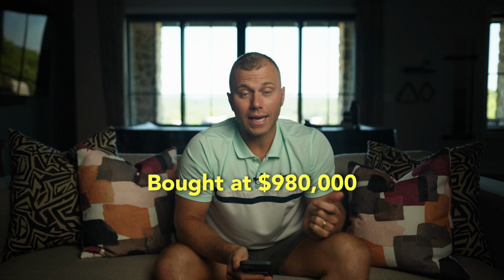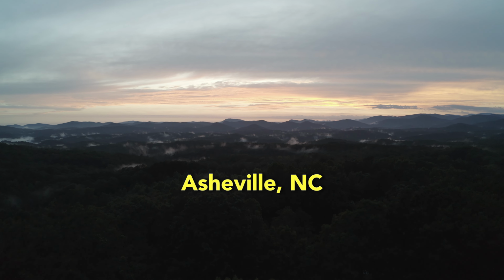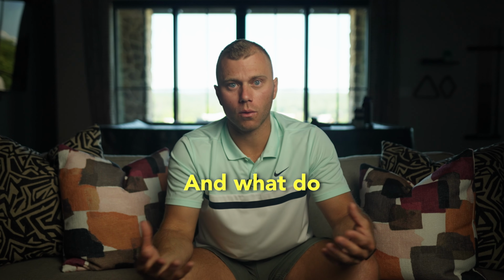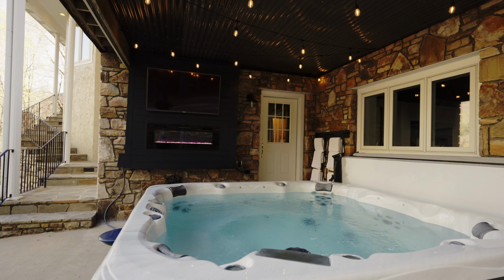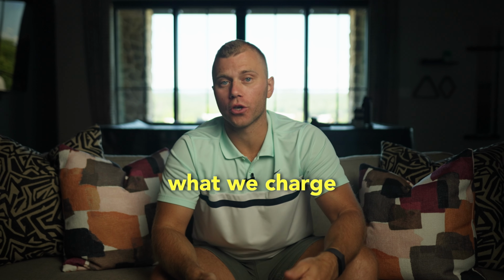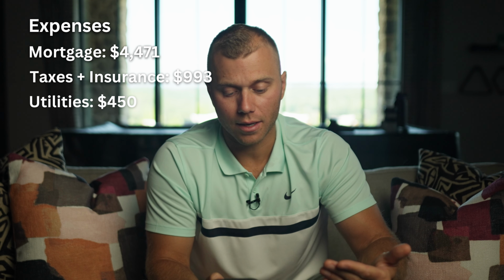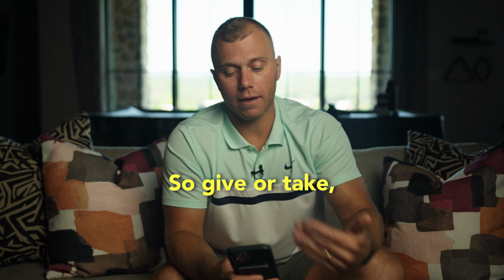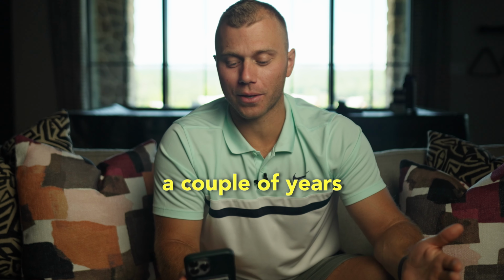How this ONE Airbnb makes $350k/year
This Airbnb property in Asheville, NC brought in $40,000 in a single month after only a couple of months of being live on Airbnb. This, however, did not come as a surprise. The tactics I use in each of my short-term rental properties have allowed each one to reach and exceed my cash flow predictions.

There are a few reasons why this property is doing so well:
1. Location, location, location - Asheville, NC is a booming town where travelers from all over come to events like weddings, bachelor parties, bachelorette parties, sporting events, etc. Asheville is also growing a ton, so we expect the real estate to appreciate over time.

2. We know our target audience. As mentioned above, our target market is big groups traveling for events. We set this property up to best accommodate these types of people.

3. Killer amenities. The amenities in this property - the hot tub, gym, spa, basketball court, game room, fire pit, and mini golf all make this property stand out.

Both my wife and I started right out of college working our 9-5s thinking we could save our way to financial freedom and success. We were wrong, and we needed go figure out a strategy to have our money start working for us. We came across short-term rentals and took the leap. Now, we have 7 properties and are totally financially free.